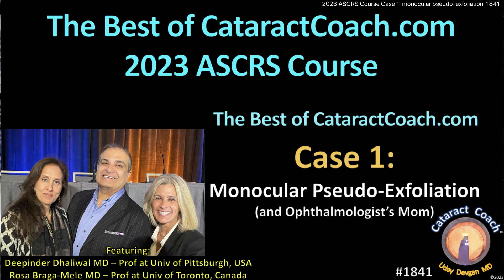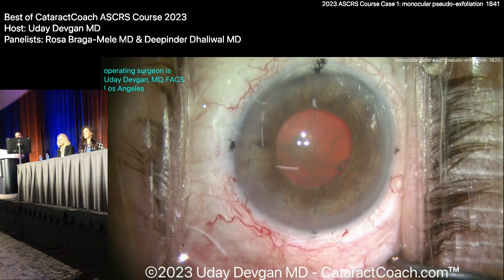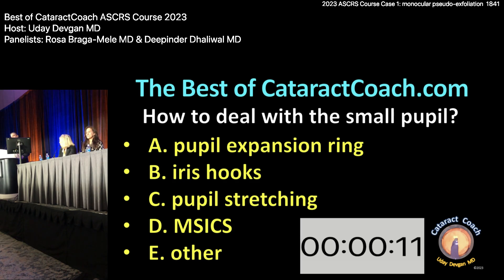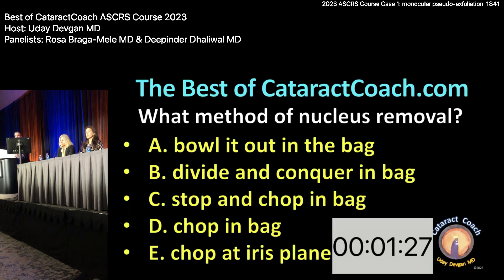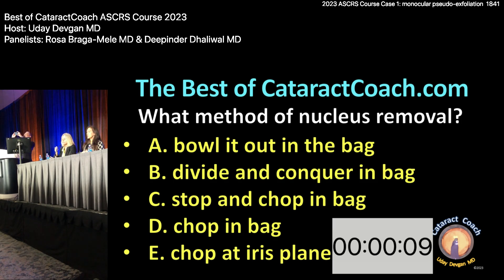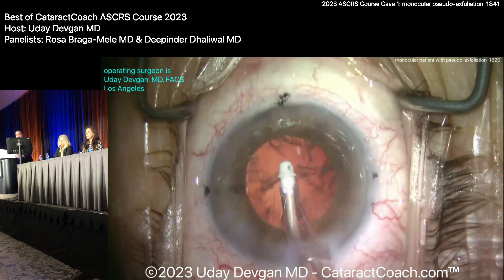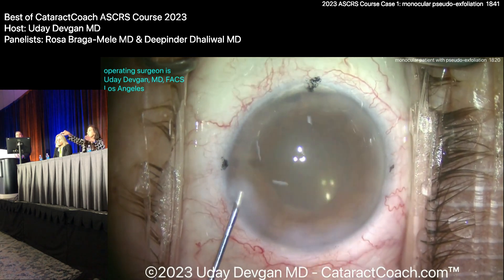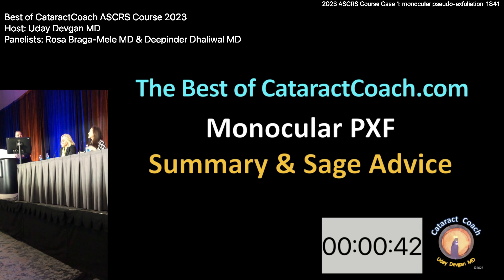CataractCoach™1841: ASCRS 2023 Course Case 1 monocular pseudo-exfoliation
On Sunday, May 7, 2023 we had our Best of CataractCoach.com course at the ASCRS meeting in San Diego. It was a huge success and we filled every seat and it was standing room only. The beauty (and fun) of this course is the panel discussion. And we had two amazing experts to help us: Rosa Braga-Mele MD, professor at University of Toronto in Canada and Deepinder Dhaliwal MD, professor at University of Pittsburgh in the USA. I sure that you will enjoy the banter where these experts speak from extensive experience and they are all too happy to give me a bit of a hard time and often offer differing opinions. All in the name of great learning. This course was 9 cases in 90 minutes and we will feature one of these per day over the next week and a half. If you like this format, please leave a comment letting me know so that I can feature more of these in the future.

This first case is a tough one with a monocular patient, a small pupil, and pseudo-exfoliation. And the patient is the mother of a local ophthalmologist!